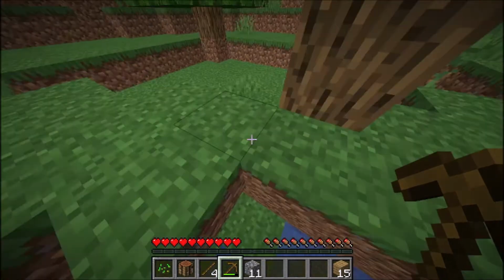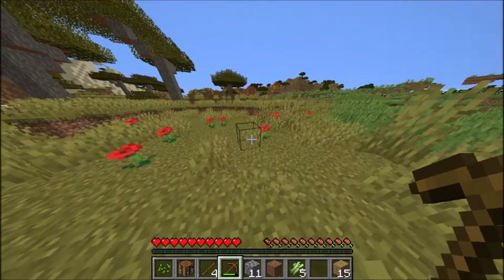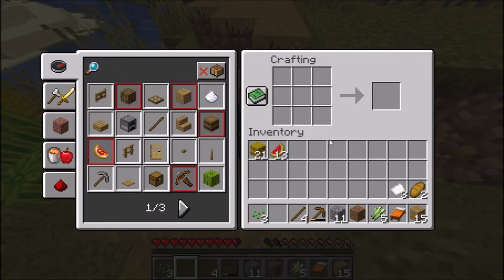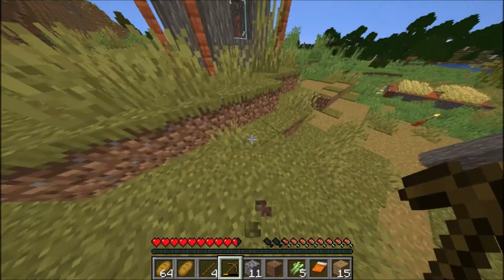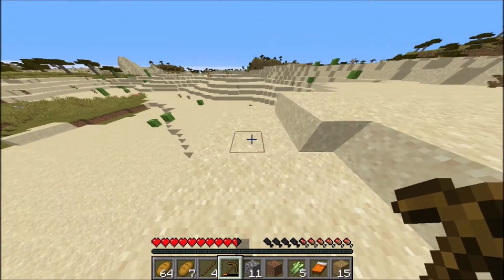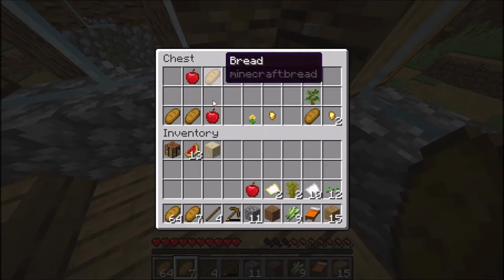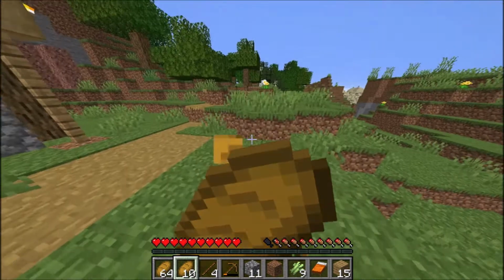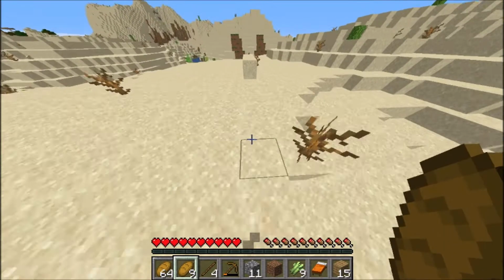Minecraft 1.15.2 lets play!! (season 1 Episode !!)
this season 1 episode one of the Minecraft  1.15.2 survival lets play!!
- Thanks